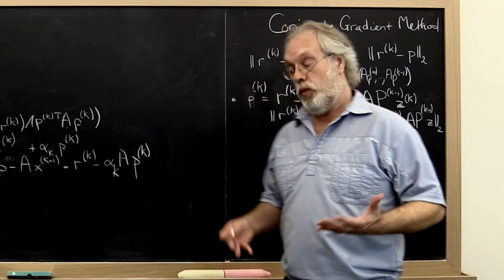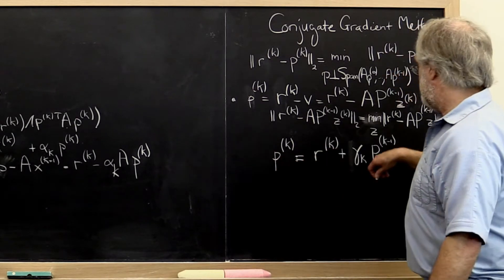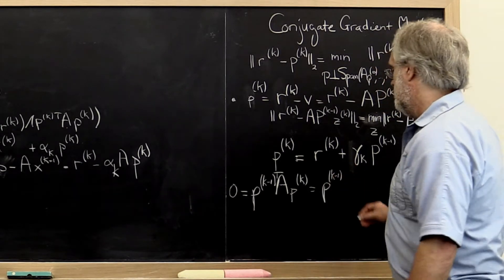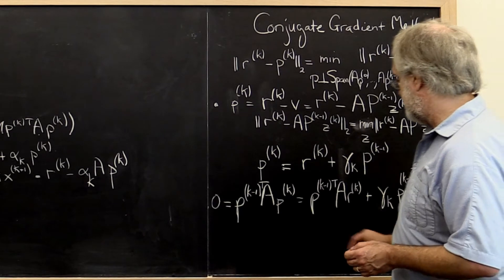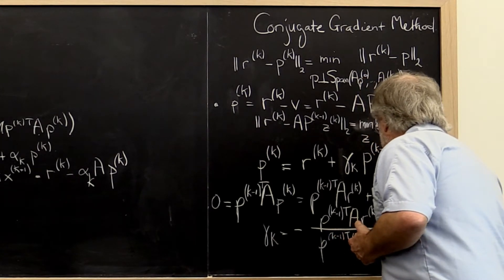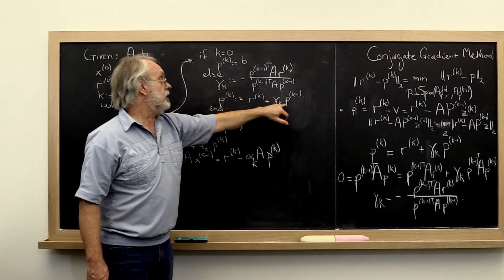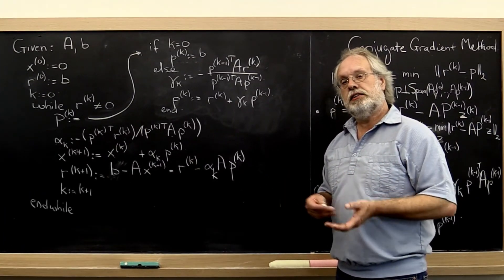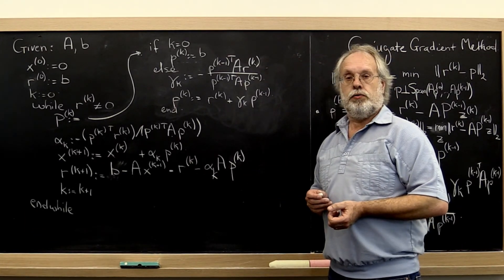8.3.5 Practical Conjugate Gradient Method